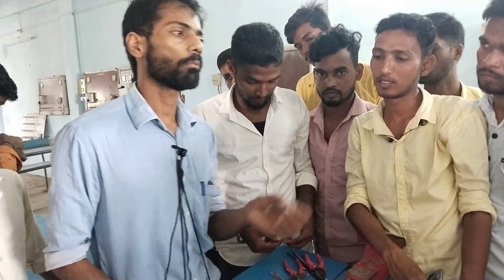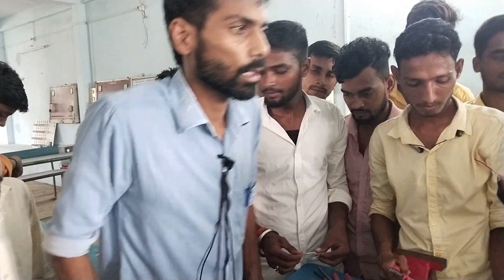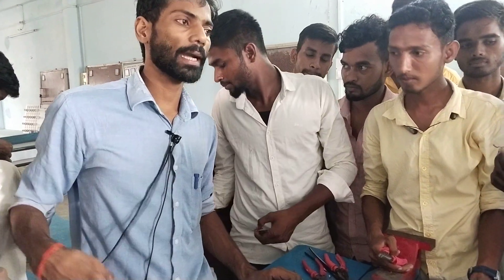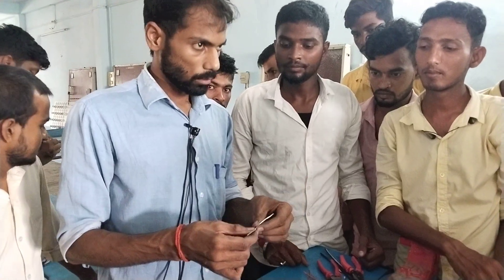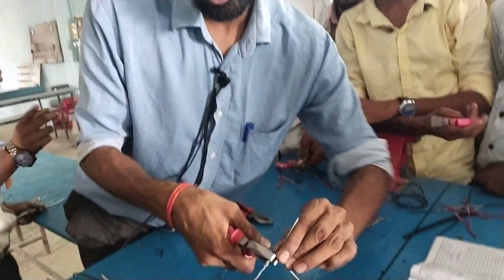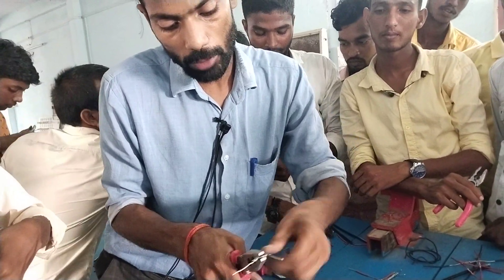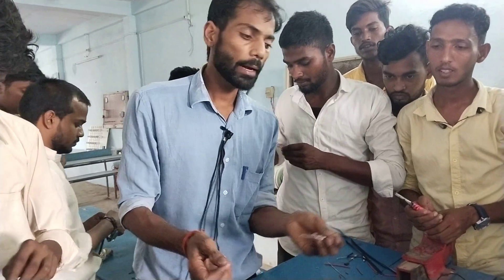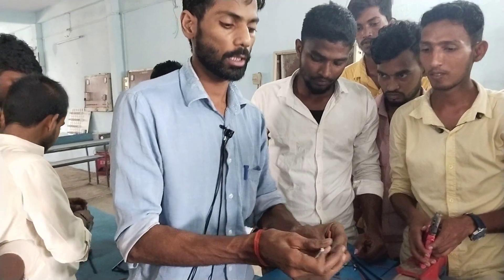married joints electrician practical first year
The married joint is an electrical joint used for jointing multi strand cables. If the wires are un-stranded, then interlaced with the wires of the other cable and married (twisted) together before finally being soldered.

विवाहित जोड़ एक विद्युत जोड़ है जिसका उपयोग मल्टी स्ट्रैंड केबल्स को जोड़ने के लिए किया जाता है। यदि तार अन-फंसे हैं, तो दूसरे केबल के तारों के साथ अंतःस्थापित होने से पहले अंत में एक साथ शादी (मुड़) की जाती है।